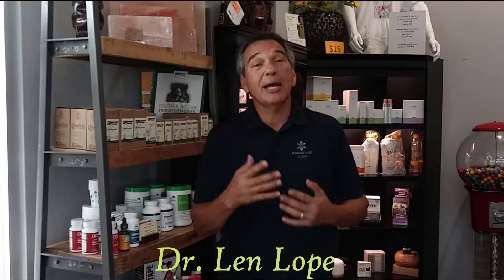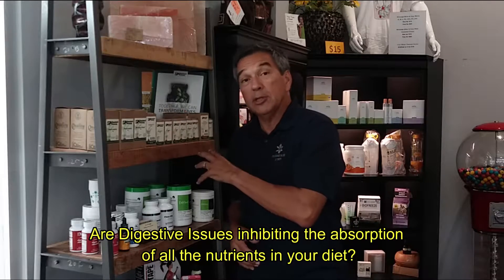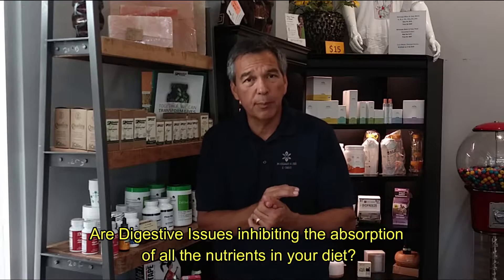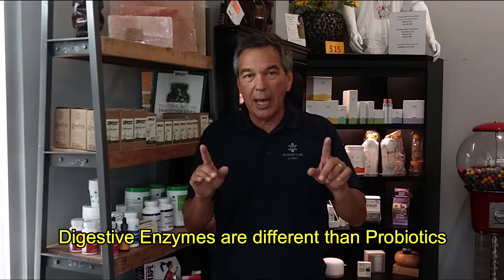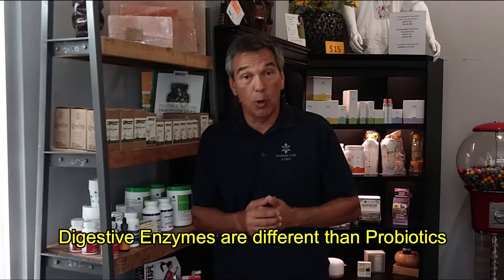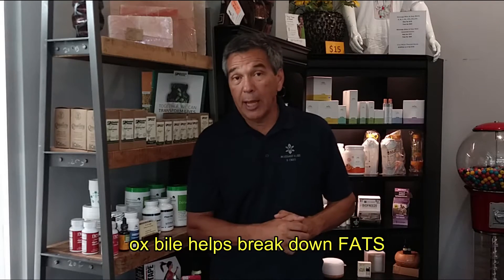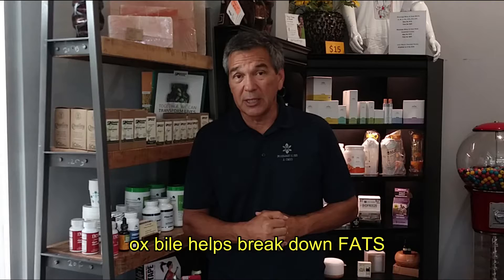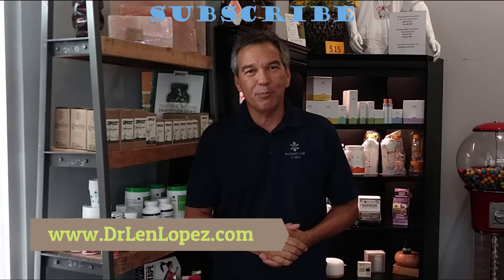Digestive Enzymes a MUST for Digestive Problems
Digestive enzymes are a must for anyone struggling with bloating, gas, indigestion, irritable bowel or other digestive problems.